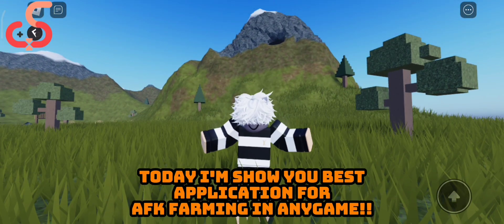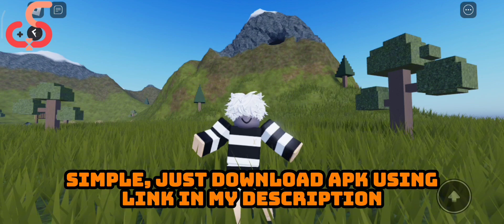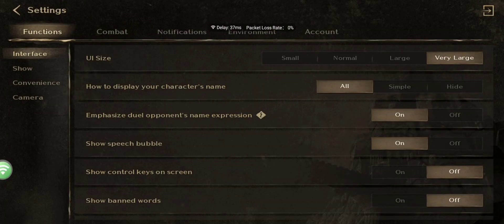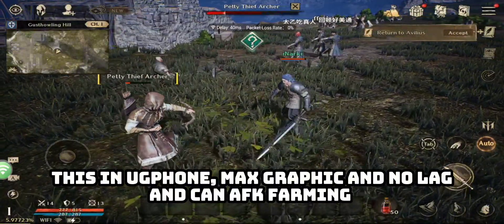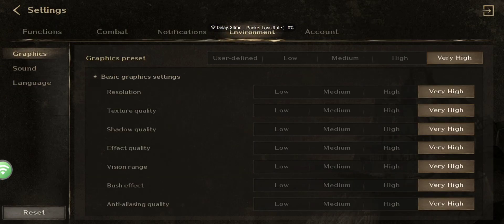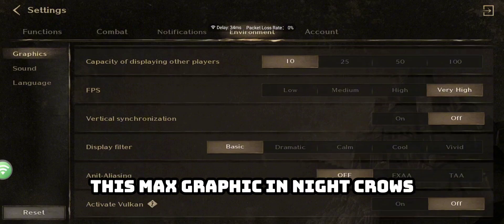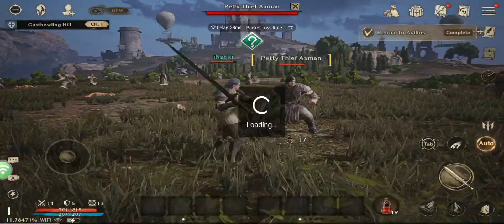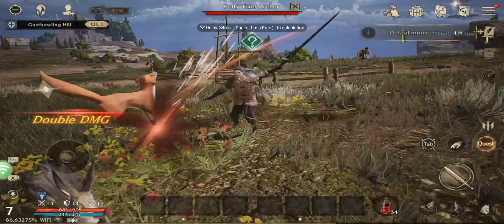Ugphone - Solution on 24/7 afk farming on any Games | Night Crows Multi Account The Safest Way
Credit To Owners👑

.          🔻 [📜] Night Crows Link! 🔻
.          🔻 [🎮] Executor i use! 🔻
.          🔻 [📱] UgPhone Best 24/7 Apk! 🔻

USE MY INVITE CODE SO THAT YOU GET 488 DIAMONDS TO ADDITION YOUR TIME.
OR USING MY INVITE CODE: inarki

©️ Copyright ~ iNarkici

⚠️I did not make the script i showcased on this video.

YouTube this video is completely safe, all I'm doing is showcasing a script for a game, if you think of taking down the video for "Dangerous policies" watch my videos and look at the Comments, there nothing wrong with the video, don't take the video down for no reason..Thanks Youtube, If I make a mistake please just email me.

0:00 Promotion UgPhone
0:23 Main Video